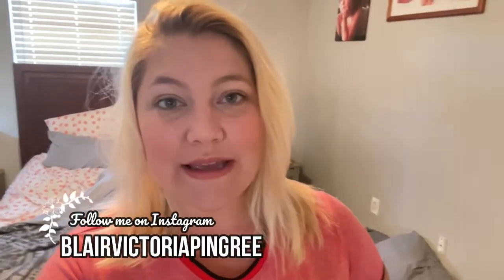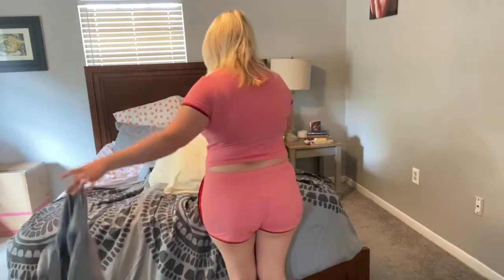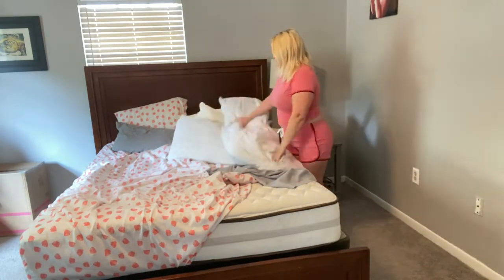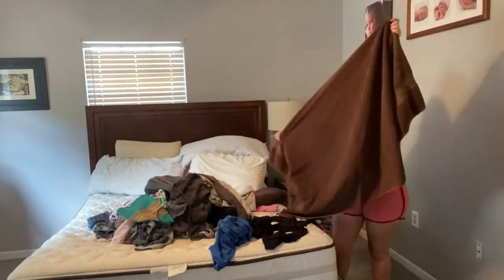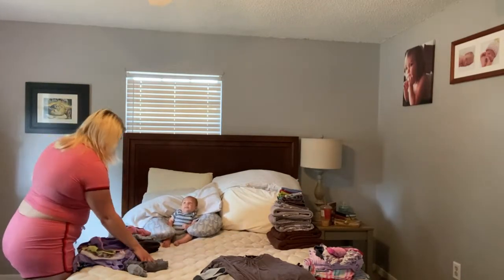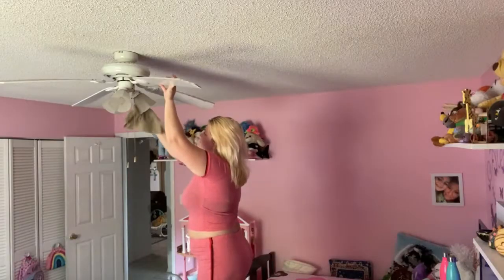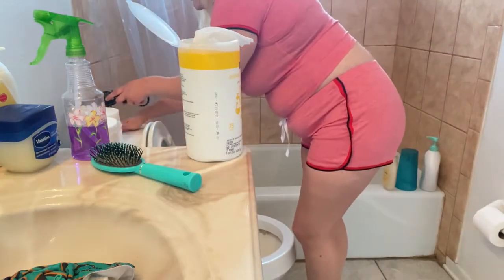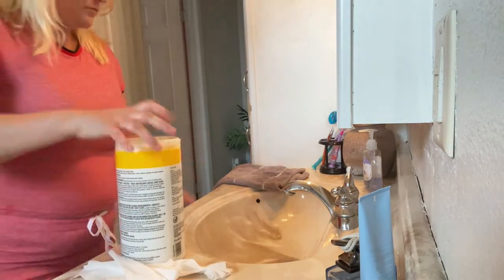Clean With Me 2021 | Morning CLEANING Routine | CLEANING MOTIVATION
HAPPY SATURDAY!
GOOD MORNING! In this video I am showing you my typical morning cleaning routine. If you enjoy cleaning videos, hauls and vlogs, I hope you stick around and become part of my YouTube family. I would LOVE to have you!

Hey, everyone! Thank you for checking out my channel. My name is Blair, my husband's name is Daniel and we have two daughters,
Alexis and Avery, & a baby boy, Jeremiah

I am a stay at home mom & my husband is a preacher. On our channel we post LIFESTYLE VLOGS, I also do HAULS & SHOP WITH ME videos. We show a little bit of everything.

If you like this video, don't forget to give it a THUMBS UP and if you're new to my channel, I would love to have you SUBSCRIBE and join our YouTube family!

Thank you so much for viewing our videos! We hope you enjoy them as much as we enjoy putting them together.
We feel blessed to be able to share our journey with you!